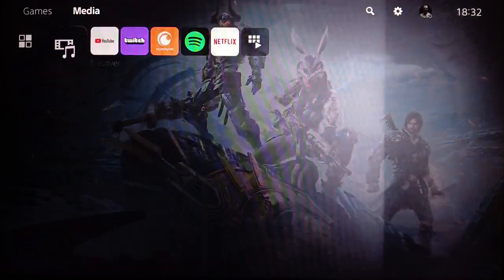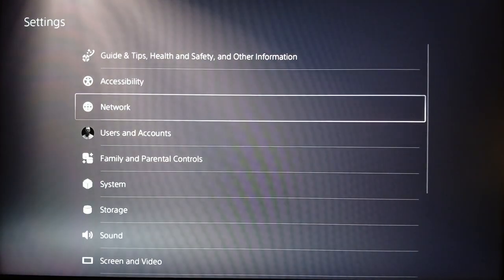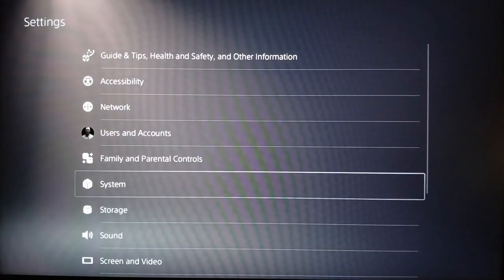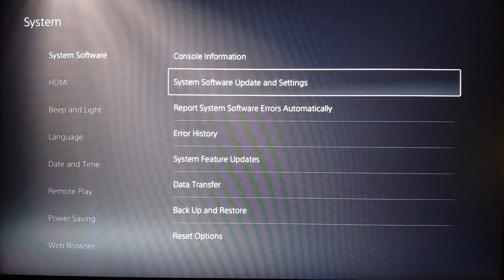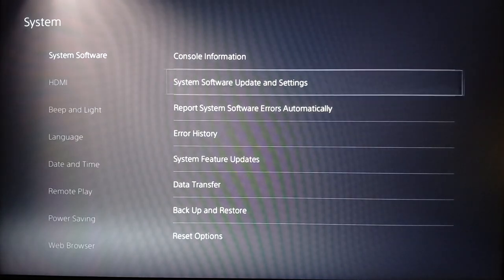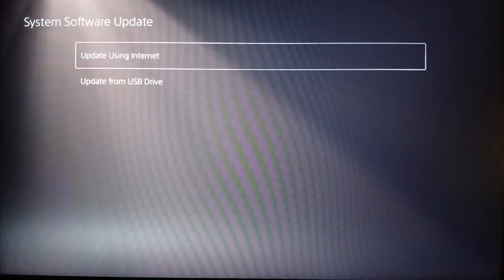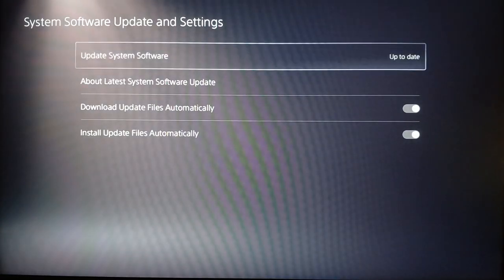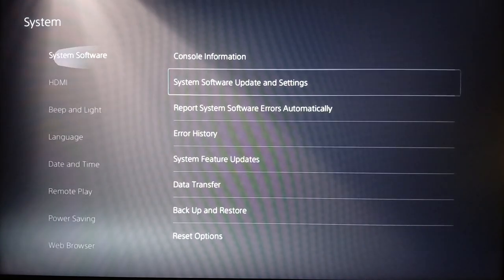How To Update PlayStation 5 Tutorial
Today we talk about how to update playstation 5,install latest update playstation 5,update playstation 5 system,ps5 update